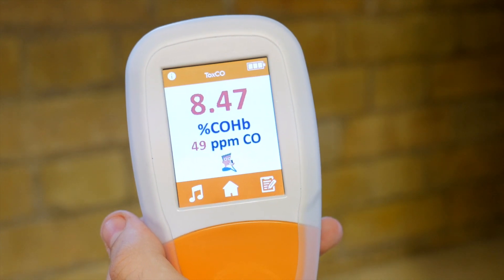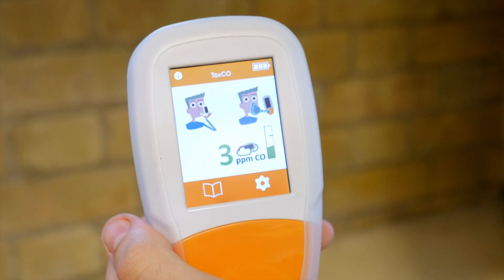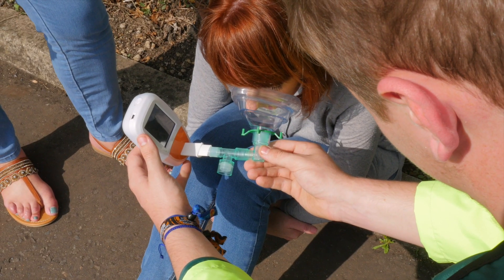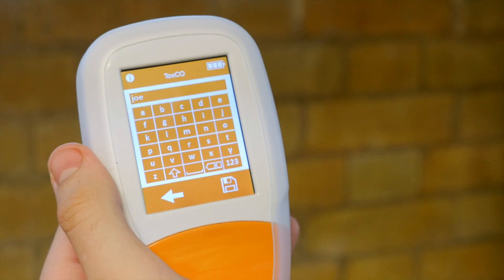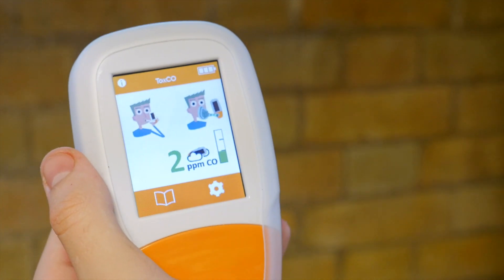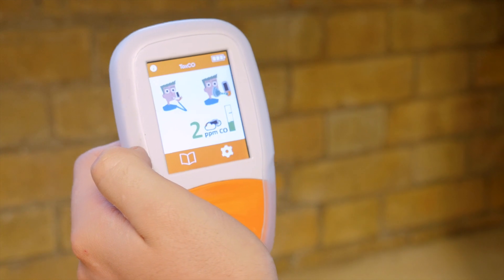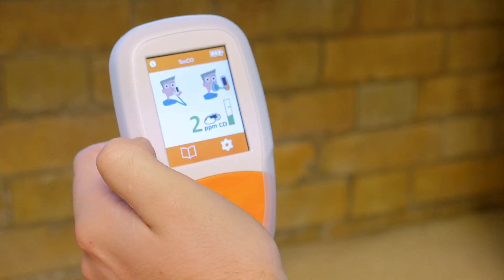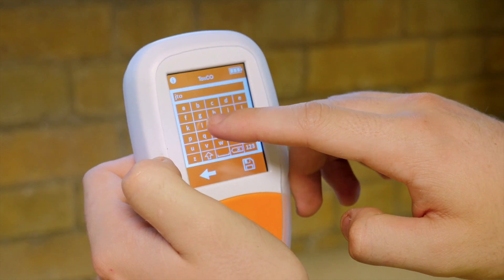How to use the ToxCO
In this video, we take you through what the ToxCO® device is and demonstrates how it works.

✦ Chapters ✦
0:00 What is the ToxCO?
1:39 How to take a breath test with the ToxCO?
2:49 How to take a face mask breath test with the ToxCO?
3:57 Ambient air monitoring with the ToxCO?
4:42 Reviewing test history log

Still in need of further information about the ToxCO®? to find out more!